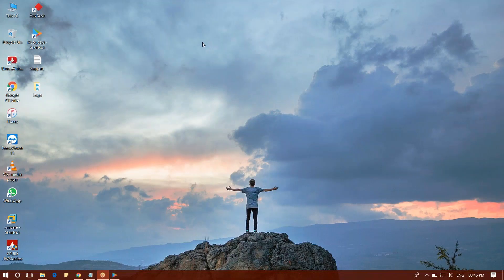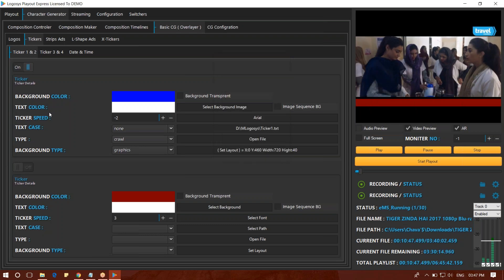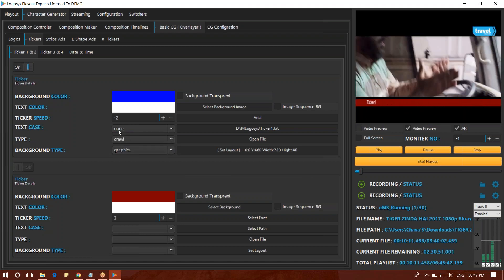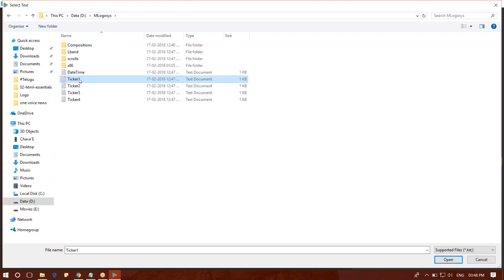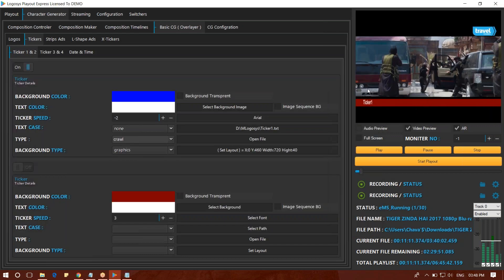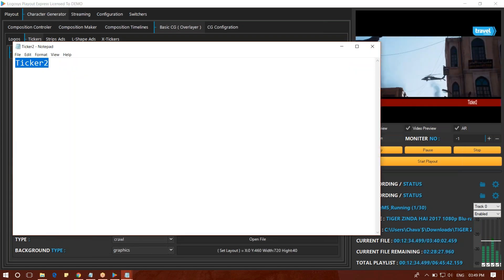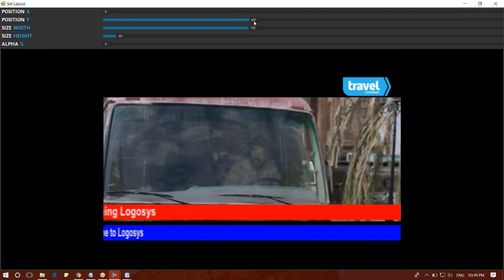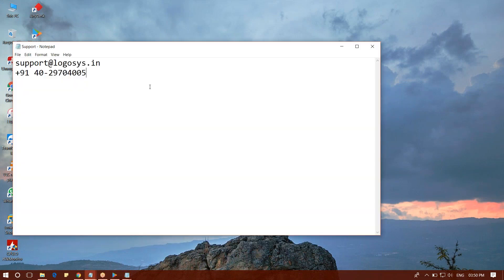How to add scrolling in Logosys playout Telugu